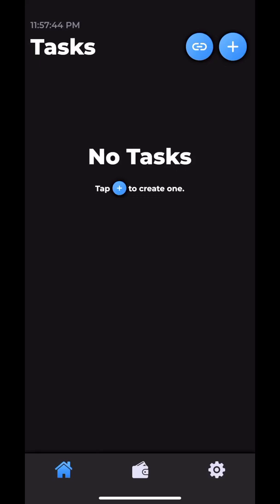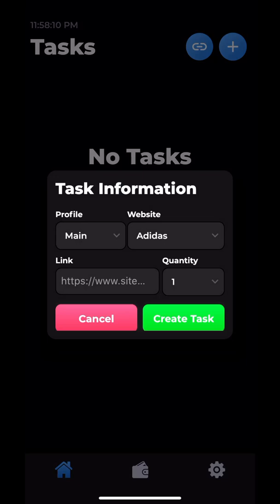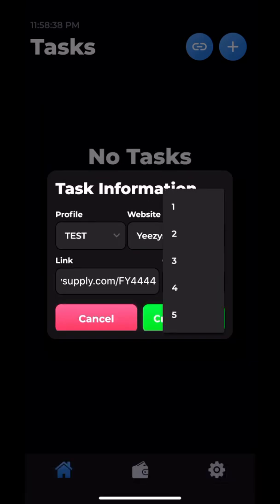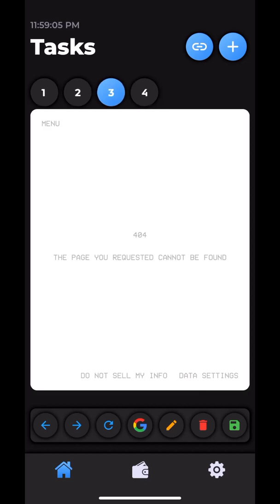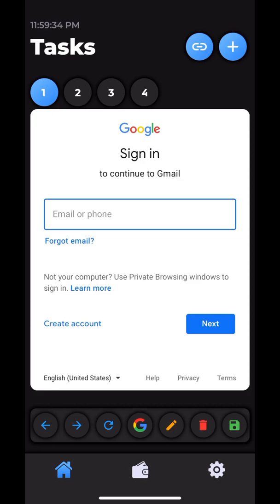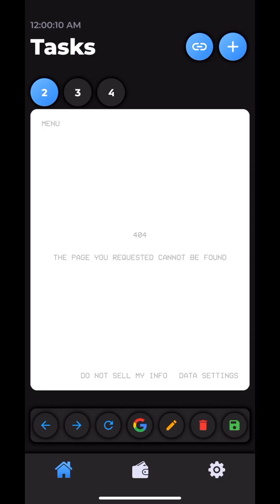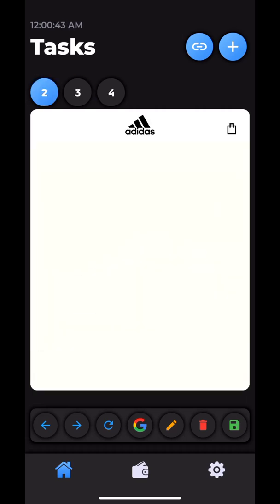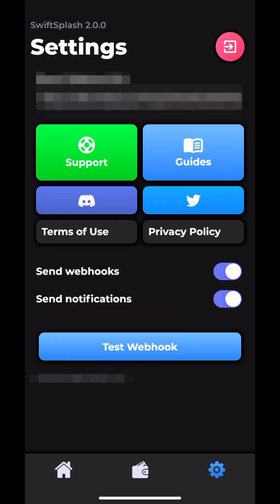SwiftSplash Updated User Tutorial!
(Guide made by user Arjo#0277) Check out his channel below! He has a lot of content about swiftsole!